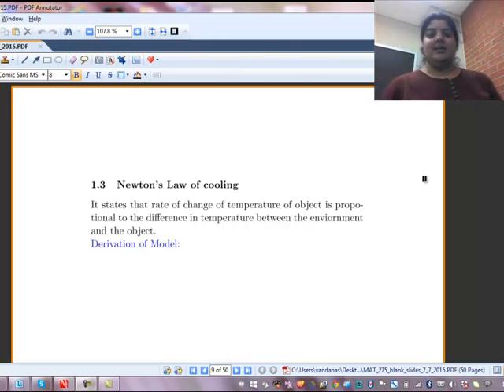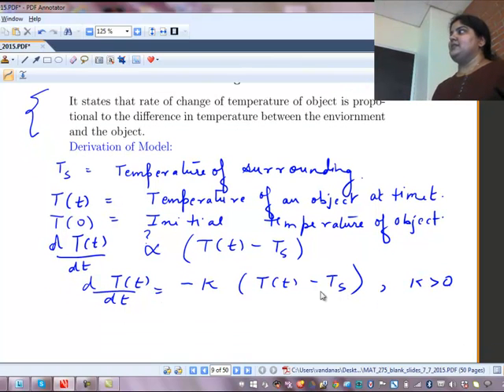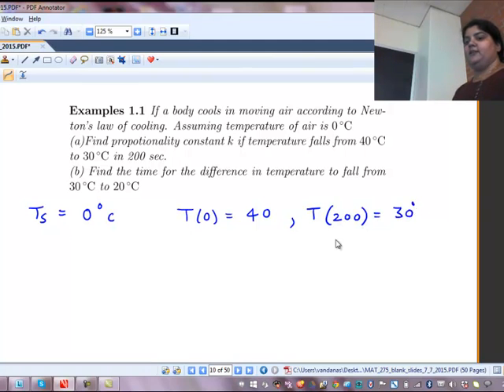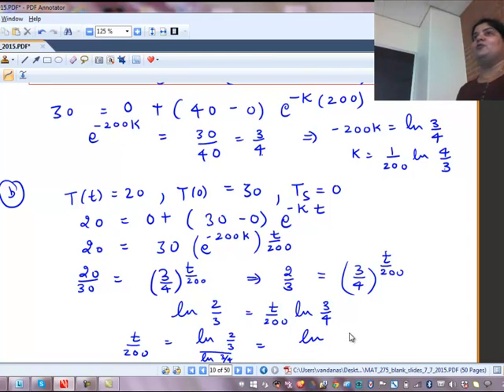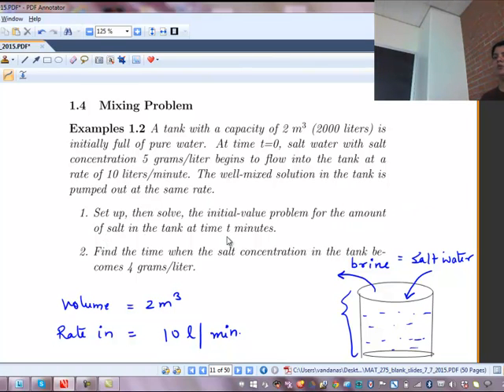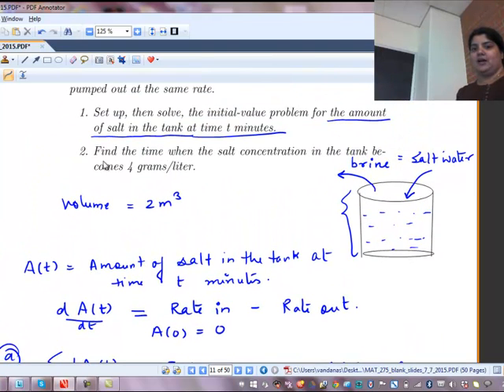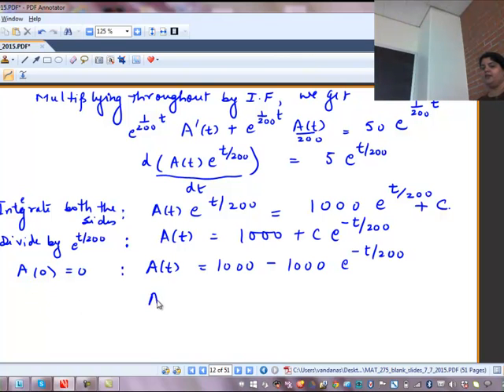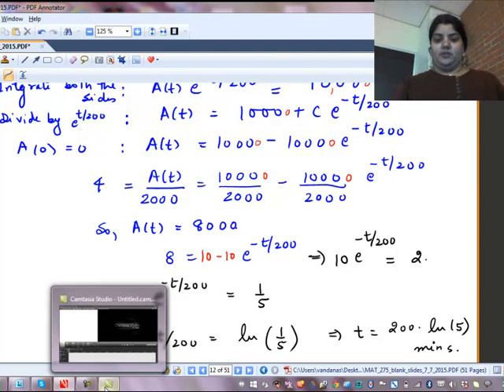Newton's Law of cooling and Mixing Problem